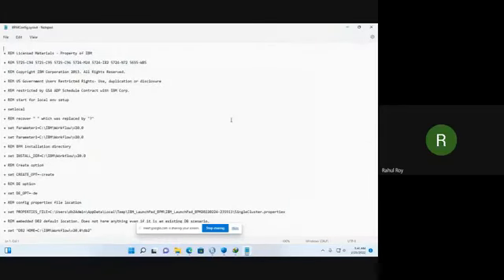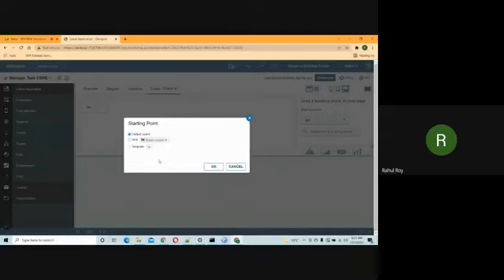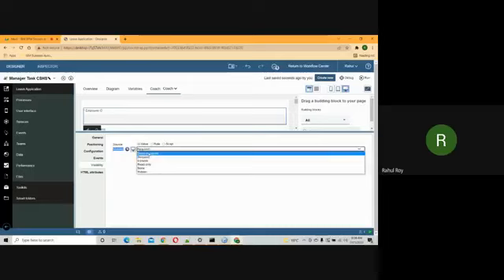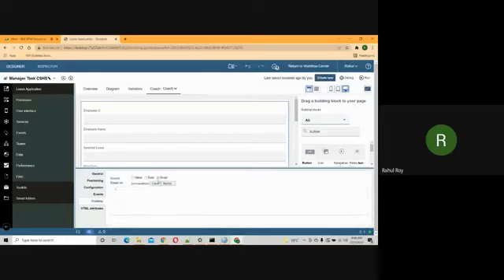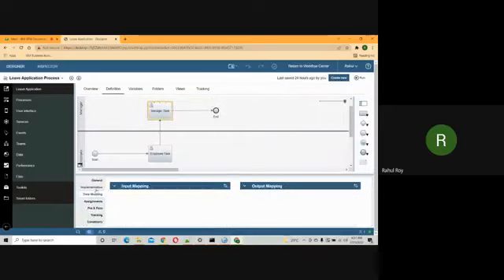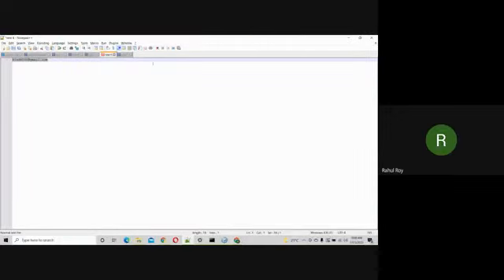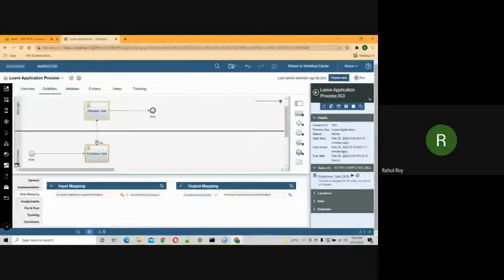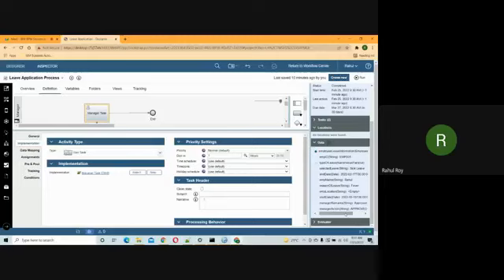Business Process Management-4